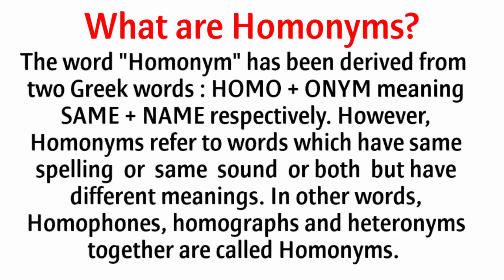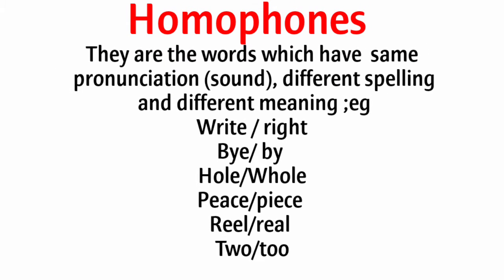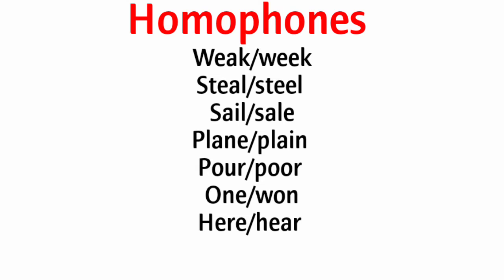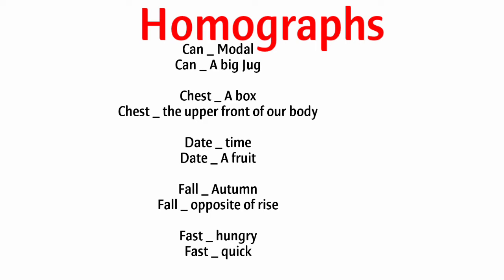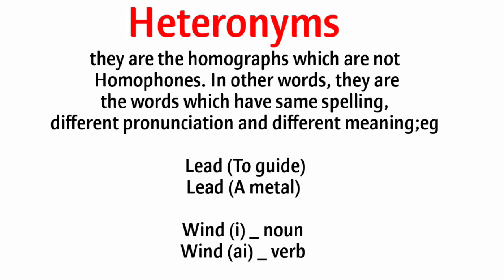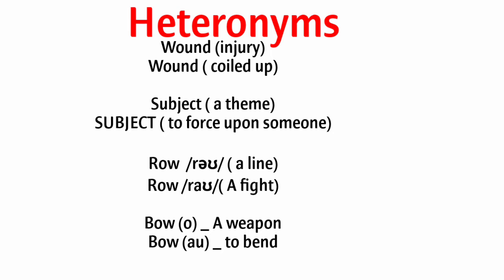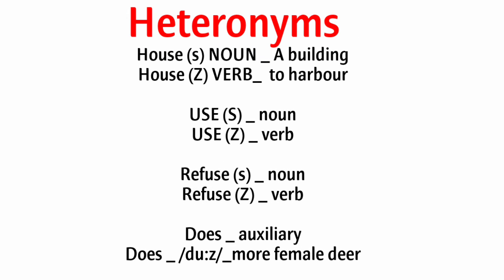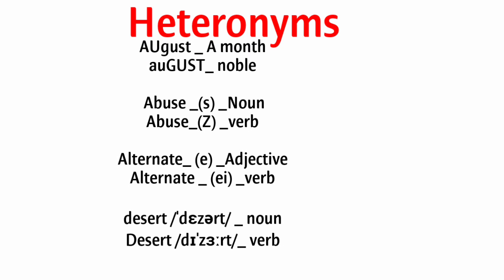Homonyms, Homophones, homographs, Heteronyms || Crash course in English language, part 17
Music: Music used in the video is non-copyrighted. Thanks to Dizaro-Safari

Sounds and graphics : Thanks to KINEMASTER ASSET STORE and the owners of  other Editing  Applications  for providing us free and non-copyrighted sounds, graphics etc. we make  fair use of it, always. We ask them to keep more free editing material available on their apps for our benefit and for  those who want to help the poor to get free education but can't buy PREMIUM editing material .
Crash course in English language
Part 17

Topic : Homonyms, Homophones, homographs, Heteronyms, Antonyms and synonyms

I) What are Homonyms?
_ The word "Homonym" has been derived from two Greek words : HOMO + ONYM meaning SAME + NAME respectively. However, Homonyms refer to words which have same spelling  or  same  sound  or both  but have different meanings. In other words, Homophones, homographs and heteronyms together are called Homonyms.

A) Homophones : They are the words which have  same pronunciation (sound), different spelling and different meaning ;eg
Write / right
Bye/ by
Hole/Whole
Peace/piece
Reel/real
Two/too
Weak/week
Steal/steel
Sail/sale
Plane/plain
Pour/poor
One/won
Here/hear

B) Homographs : They are the words which have same spelling, same pronunciation and different meaning ;eg
Saw_ past tense of see
Saw _  A blade

Bank _ place we deposit money
Bank _ river bank

Bat _ A cricket bat
Bat _ A bird

Can _ Modal
Can _ A big Jug

Chest _ A box
Chest _ upper front of our body

Date _ time
Date _ fruit

Fall _ Autumn
Fall _ opposite of rise

Fast _ hungry
Fast _ quick

Fine _ good
Fine_ penalty

Firm_ A place of work
Firm _ strong

Gay _ homosexual
Gay _ happy

Letter _ an application
Letter_ an alphabet

Might _ power
Might _ modal

Mean_ meaning
Mean _ rude

Novel _ A book
Novel _ new

Pen _ A tool for writing
Pen _An enclosure for sheep

Race _ running
Race _ A community of people

Watch _ A gadget showing time
Watch _ to look after

Address _ noun  _ Here is my address.
Address _ verb _ I will address them

Advocate _ noun _ A lawyer
Advocate _ verb _ Don't advocate for him

C) Heteronyms :  they are the homographs which are not Homophones. In other words, they are the words which have same spelling, different pronunciation and different meaning ; eg
 Lead (To guide)
Lead (A metal)

Wind (i) _ noun
Wind (ai) _ verb

Wound (injury)
Wound ( coiled up)

Subject ( a theme)
SUBJECT ( to force upon someone)

Row  /rəʊ/ ( a line)
Row /raʊ/( A fight)

Bow (o) _ A weapon
Bow (au) _ to bend

Resume /rɪˈzjuːm/ (restart)
Resume /ˈrezjuːmeɪ/ ( a document of experience)

Live ( To reside)
Live ( To shoot and telecast simultaneously)

Minute ( 60 seconds)
Minute (Tiny)

House (s) NOUN _ A building
House (Z) VERB_  to harbour

USE (S) _ noun
USE (Z) _ verb

Refuse (s) _ noun
Refuse (Z) _ verb

Does _ auxiliary
Does _ /du:z/_more female deer

Close  (Z) _VERB
Close (s) _Adjective

AUgust _ A month
auGUST_ noble

Abuse _(s) _Noun
Abuse_(Z) _verb

Alternate_ (e) _Adjective
Alternate _ (ei) _verb

desert /ˈdɛzərt/ _ noun
Desert /dɪˈzɜːrt/_ verb

Read_ present tense
Read _ past tense

Sow (o) _ to plant seeds
Sow (au) _ A female pig